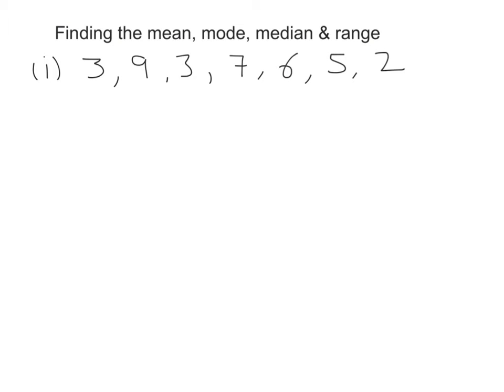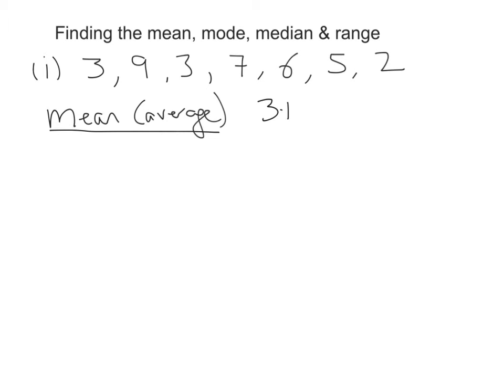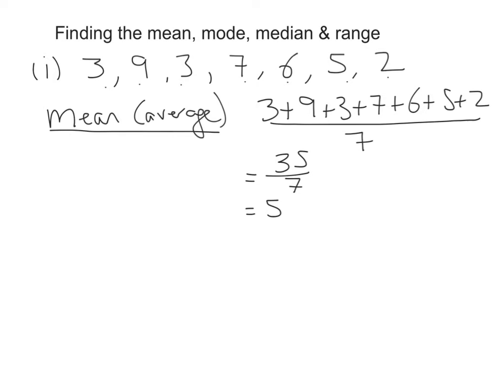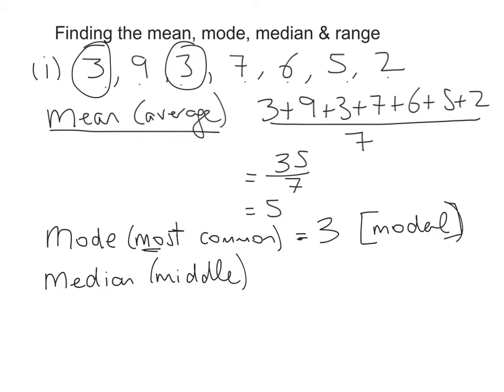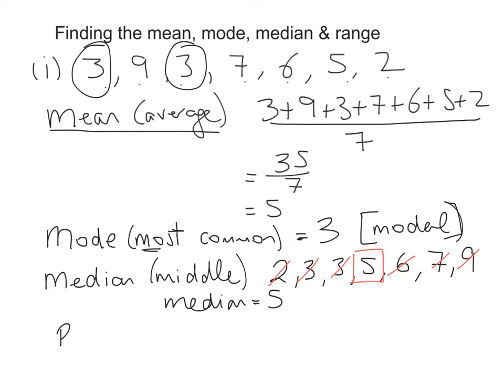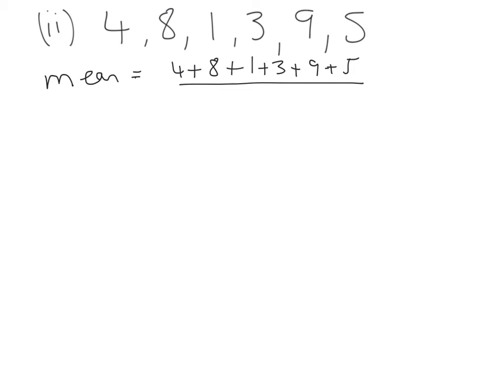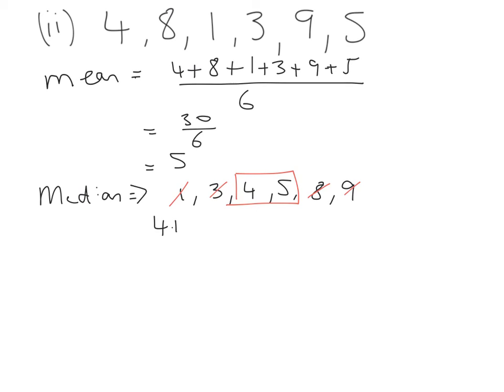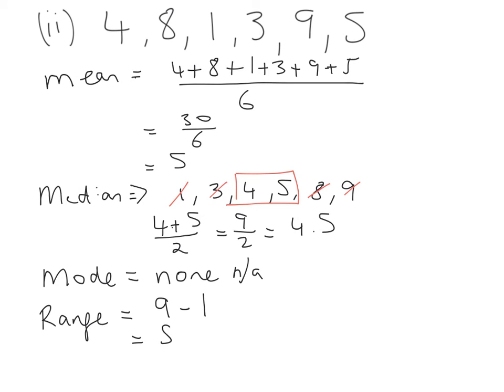Finding the mean, mode, median & range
ExamRevision is Ireland’s leading video tutorial website for students and teachers.